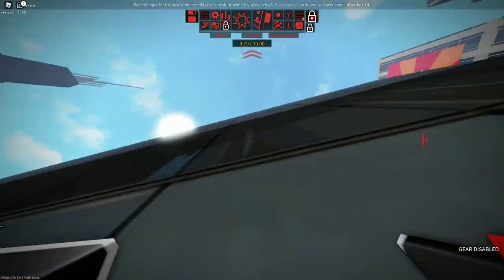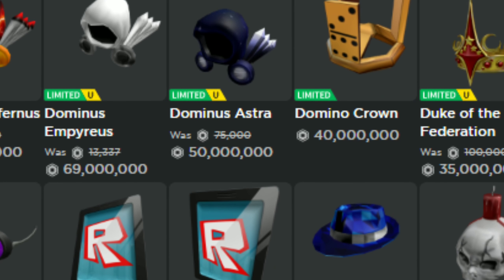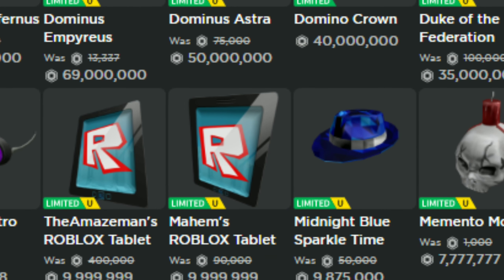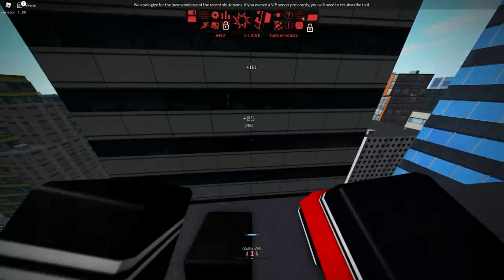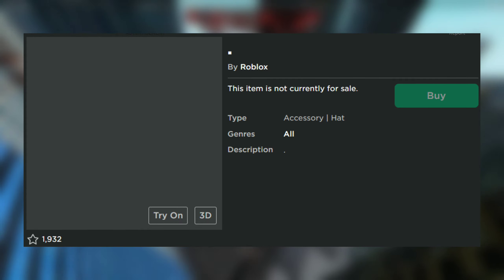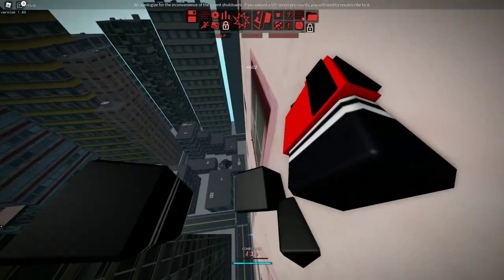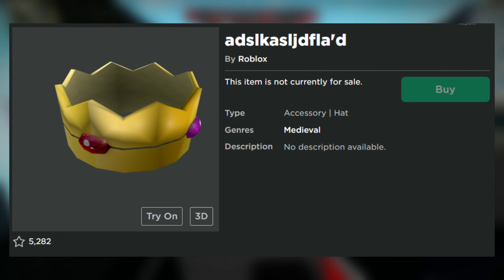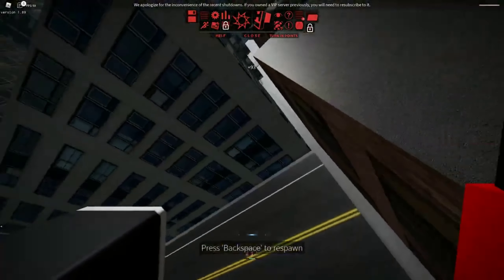Roblox Items That NEVER Released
Roblox Items That NEVER Released - Roblox has thousands and thousands of items to choose from on the Roblox catalog that allows users to express themselves in the way their Roblox character looks. However, in Roblox's long history, there have been many items that have never been released, but yet still sit on the Roblox catalog for no true apparent reason. This has been named as "The Roblox Deep Catalog", and today we explore it...